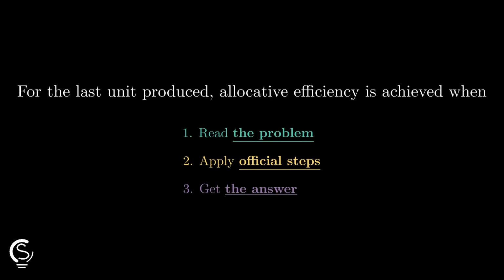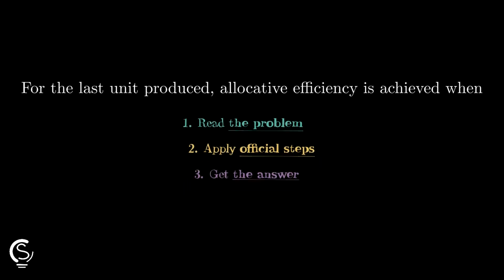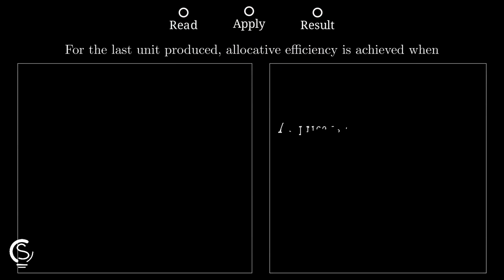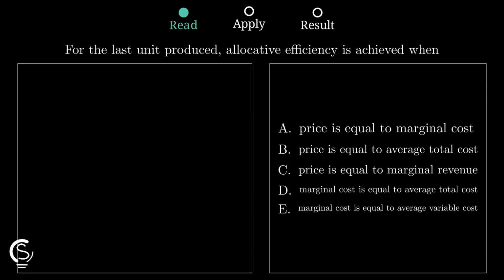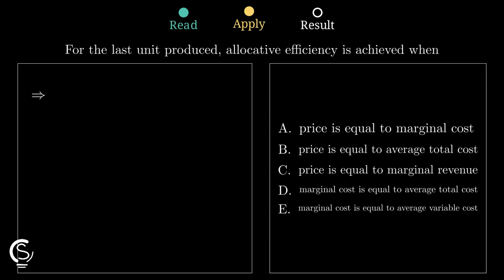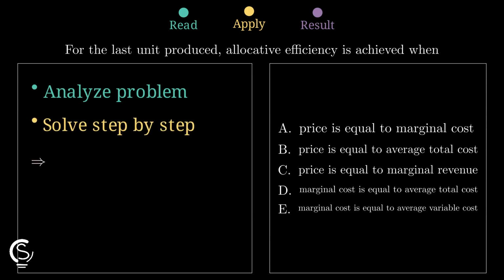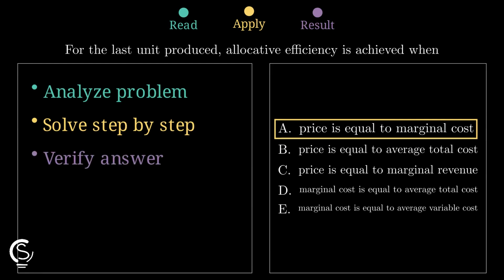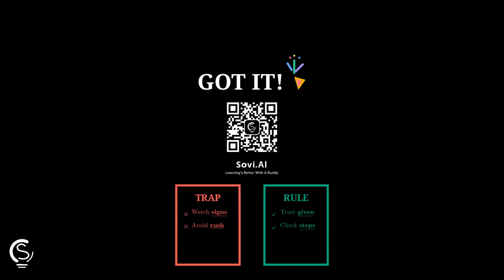2024 AP Micro Question 18 - Allocative Efficiency and Marginal Cost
Detailed step-by-step solution for the 2024 AP Microeconomics Question 18 focusing on Allocative Efficiency and Marginal Cost. This video explains how resources are optimally distributed in a market to maximize social welfare. In this problem, we determine the condition for the last unit produced where allocative efficiency is achieved. The options include price being equal to marginal cost, average total cost, or marginal revenue, as well as relationships between marginal cost and average variable cost. We explore why P = MC represents the point where the value consumers place on a good matches the cost of resources used. Want more AP practice?